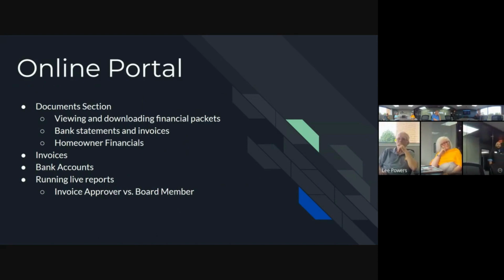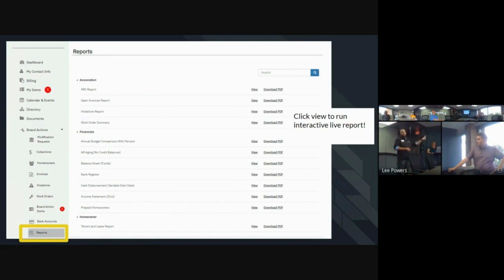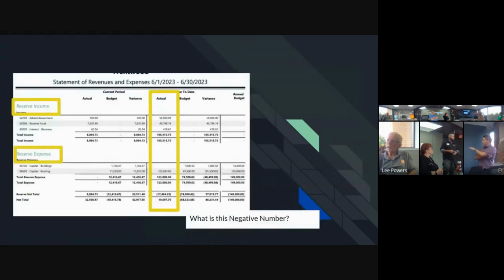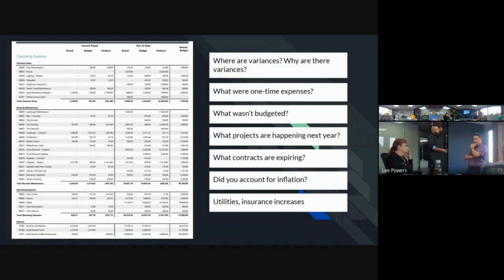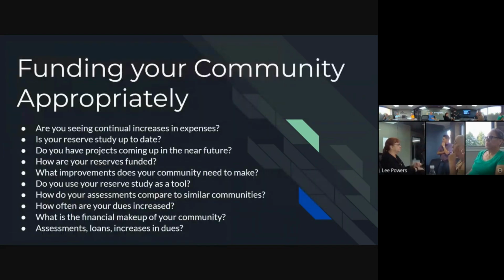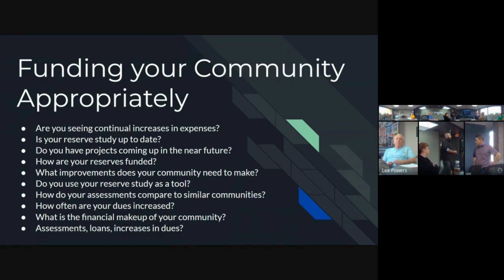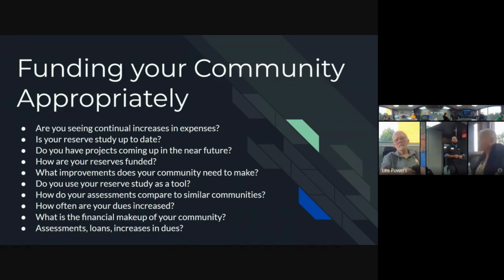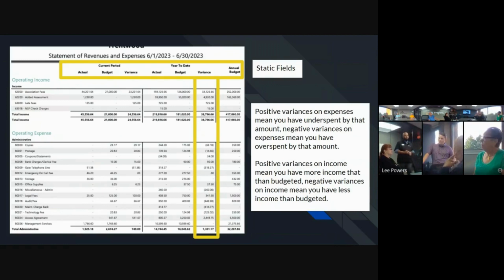HOA and Condo Association Finances: Navigating Financial Statements with Confidence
Are you looking to demystify the complexities of your community's financial statements? KS Management and ATS Advisors have you covered! We invite you to an insightful event tailored to community leaders like you who are eager to strengthen their financial acumen and make well-informed decisions.

📊 Accessing reports and financials on the portal: Discover the power of financial data at your fingertips! Learn how to efficiently access essential reports and financial information on our user-friendly portal. ATS Advisors will walk you through the navigation process, ensuring you have the necessary tools to monitor your community's financial health effortlessly.

📊 Reading and understanding financial reports: Numbers can tell powerful stories. ATS Advisors will break down the jargon and show you how to interpret financial reports with confidence. Unravel the mystery behind balance sheets, income statements, and cash flow reports, gaining valuable insights into your community's financial performance.

📊 Creating an accurate budget: Budgeting is the cornerstone of financial planning. ATS Advisors will guide you through the process of crafting an accurate and realistic budget, aligning it with your community's goals and needs. Stay in control of your finances and make strategic decisions with a solid financial roadmap.

📊 Funding your community appropriately: Finding the right financial balance is crucial for community success. ATS Advisors will share best practices on funding strategies, ensuring your community has the resources it needs while maintaining financial stability. From reserves to funding reserves, you'll gain a comprehensive understanding of financial sustainability.

📊 Proactively planning for the financial future of your community: Secure your community's financial future by proactively planning ahead. ATS Advisors will equip you with effective financial planning techniques, enabling you to anticipate and overcome potential challenges. Be prepared for what lies ahead and make informed decisions to drive lasting success.